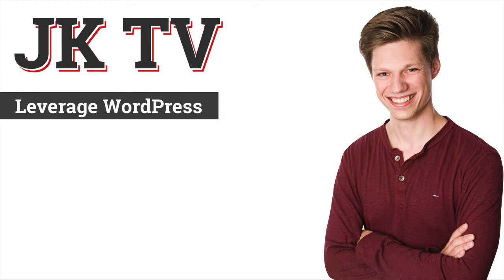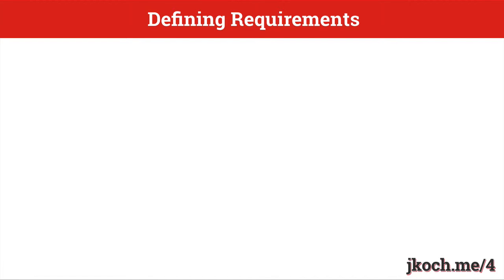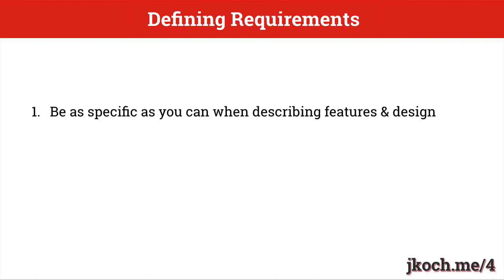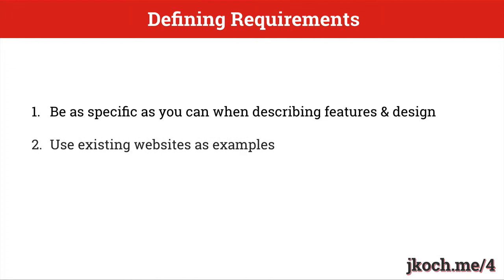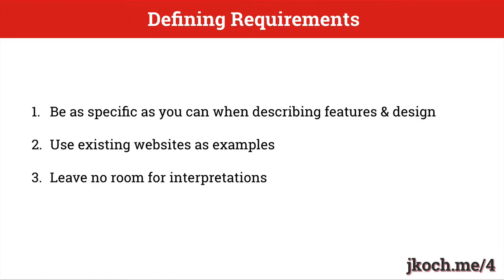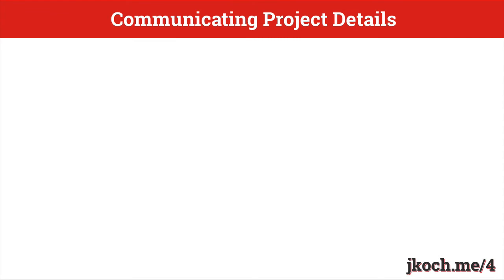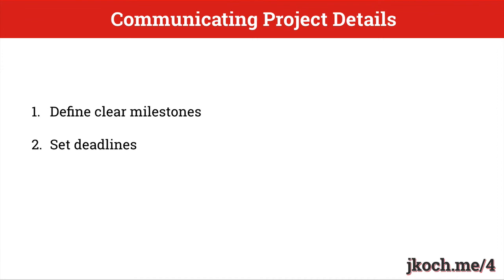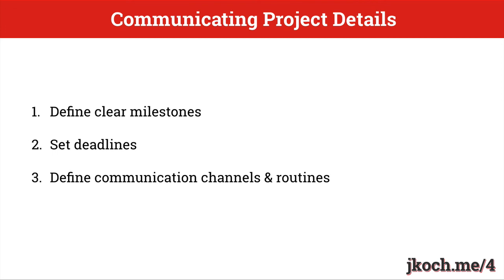JK TV 4 - Communicating Effectively With Your Web Designer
Before hiring a web designer you need to make sure that there are no communication barriers that might turn into obstacles later down the road. Especially when hiring someone on platforms like oDesk or Elance you need to ensure efficient communication with your web designer, so that your project can be finished efficiently.

When I was new into the freelancing world I had to learn a lot about communicating with web design clients and coaching students. It's not as easy as it seams, because as a web designer I have to guide my clients in making decisions that affect their businesses in the long term. I need to know the answer if they have a question about the website layout, about certain elements on the website, or about aligning their new website with their business strategy.

That's why this episode of JK TV is very important to me. I truly think this episode can save you lots of money and time when working with a web designer.